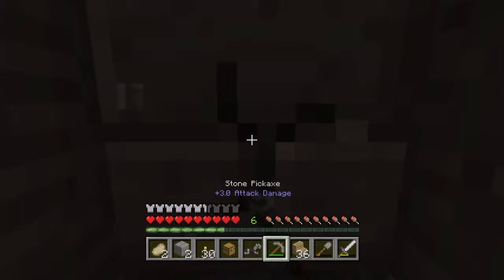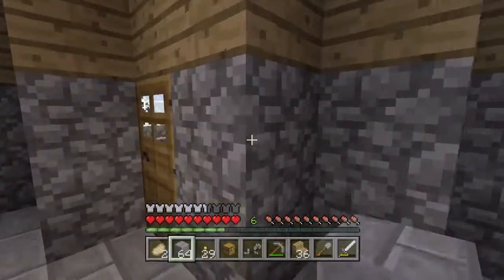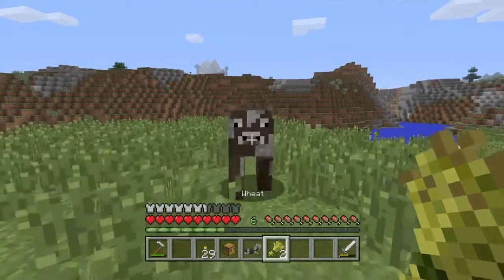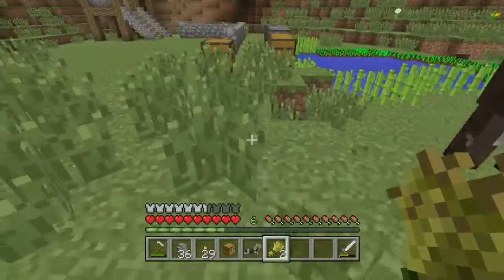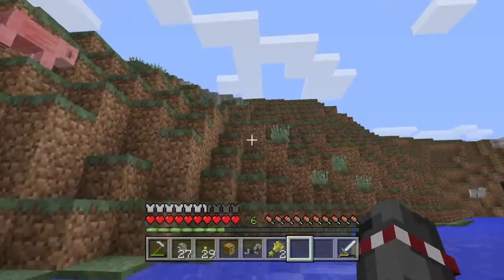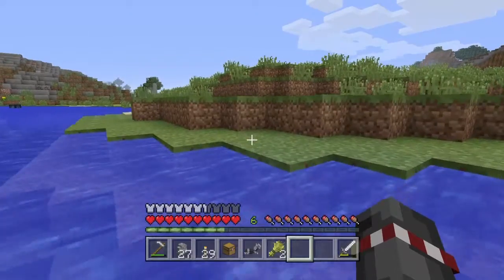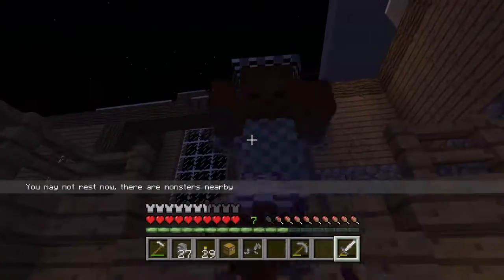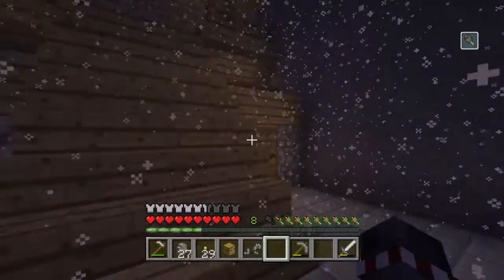Let's Play Minecraft Episode 11: Library Plans And The Tree Cow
The illusive cow knows all, too bad he'll be dinner one day.